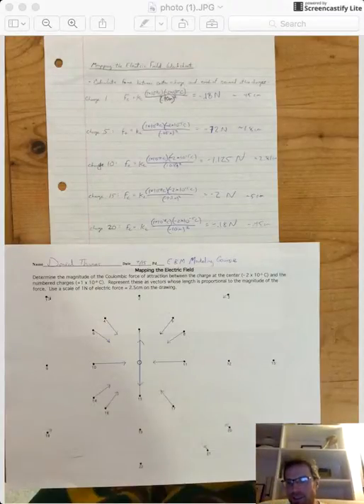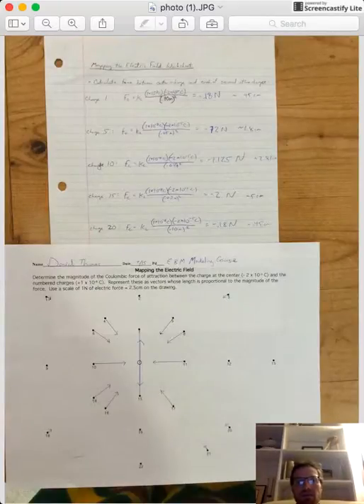Reflection Screencast Week 3 #3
Discussion of drawing electric force vectors at specific locations around a charge along with drawing electric field lines